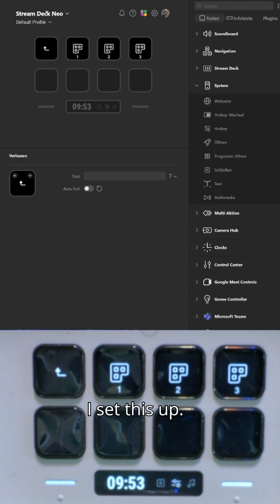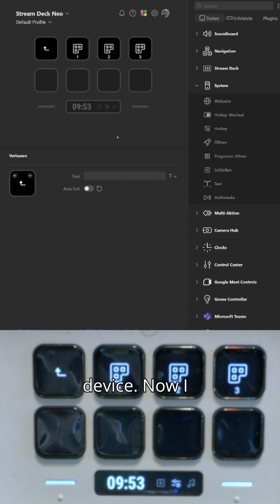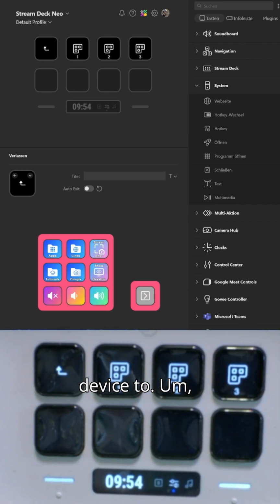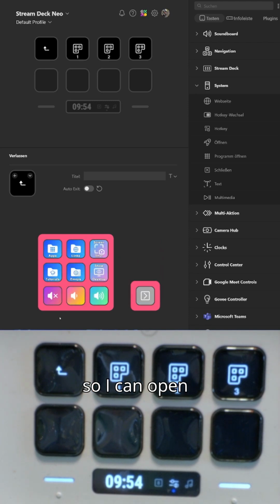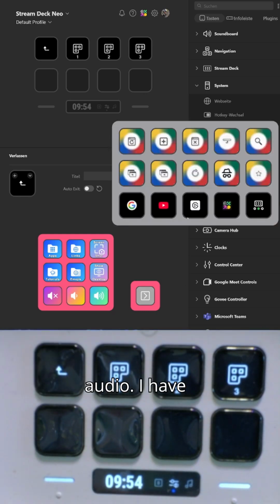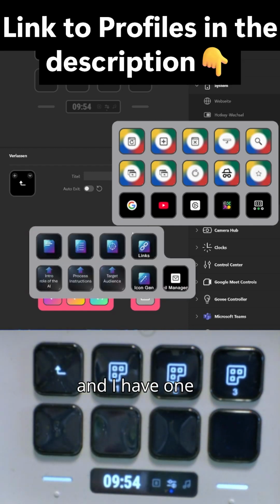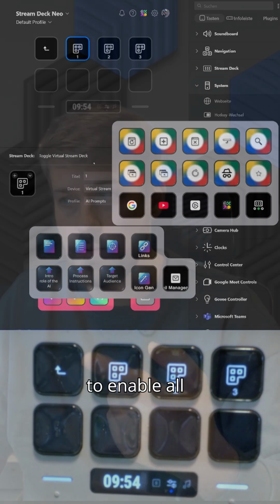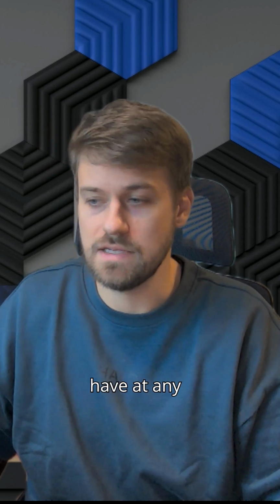Virtual Stream Decks: The Productivity Secret Nobody's Using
Stream Deck isn't just for streamers—it's a powerful productivity tool that can transform how you work. In this video, I'll show you how to use virtual Stream Deck devices to create context-specific control surfaces that adapt to whatever you're doing.

🎯 What You'll Learn:
- How to create virtual Stream Deck devices
- Setting up multiple profiles for different workflows
- Using the toggle feature to switch between control surfaces instantly
- Real-world examples: Browser links, Chrome control, and AI prompt management

⏱️ Timestamps:
0:00 - Introduction: Stream Deck for Productivity
0:11 - Opening Stream Deck Software
0:15 - How to Add Virtual Devices
0:24 - Example: Browser Links Profile
0:36 - Example: Chrome Control Profile
0:40 - Example: AI Prompts Profile
0:47 - Using the Toggle Virtual Stream Deck Button
0:53 - Benefits & Workflow Integration
0:59 - Your Turn: Share Your Setup

💡 Why Virtual Devices Matter:
Instead of cluttering a single Stream Deck with every button you might need, virtual devices let you create specialized control surfaces for different tasks. Toggle them on when you need them, off when you don't—keeping your workspace clean and focused.

📱 Virtual devices work alongside physical Stream Decks, giving you unlimited expansion without buying additional hardware.

👇 Share your virtual device setups in the comments! I'd love to see how you're using this feature.